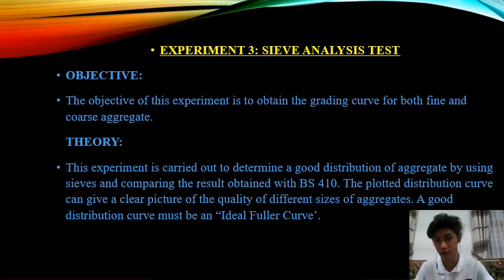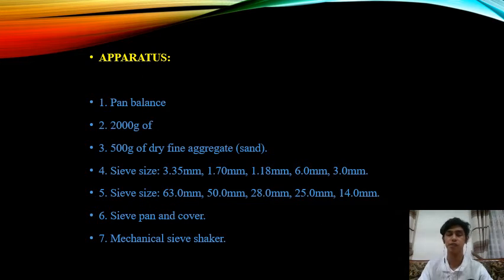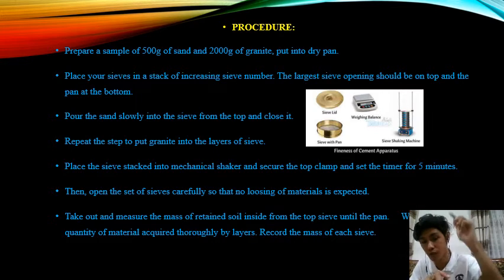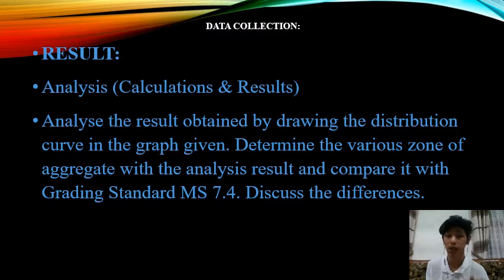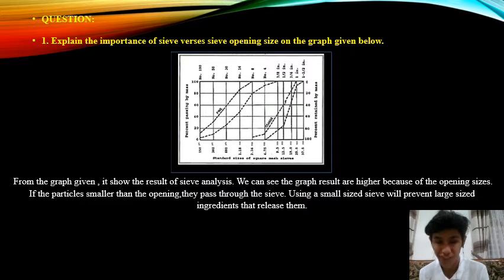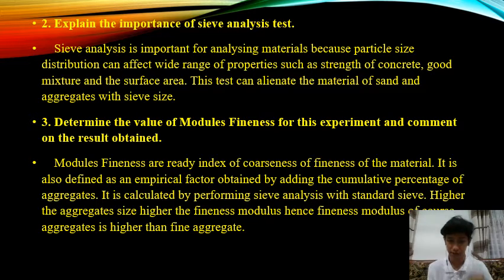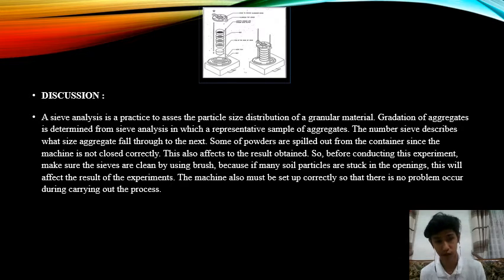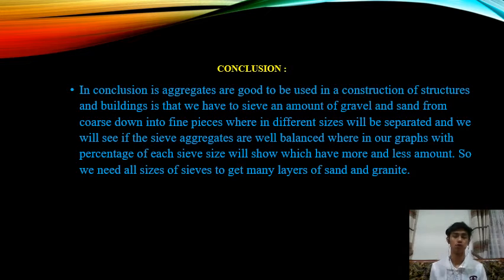PEMBENTANGAN CONCRETE SIEVE TEST VIDEO POWERPOINT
Muhammad fakhrul anzar bin samsudin
(01dka20f1037)